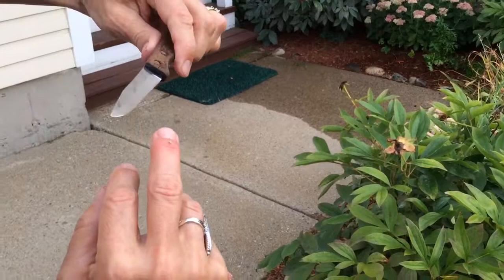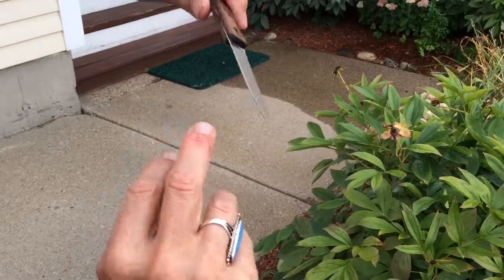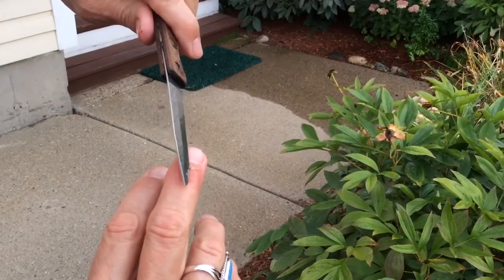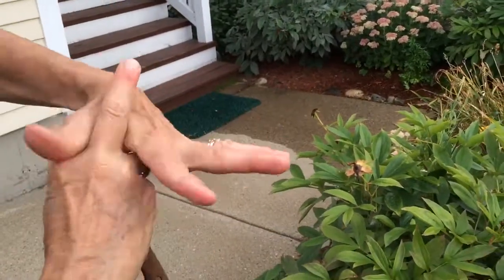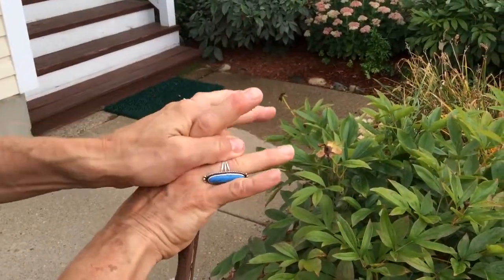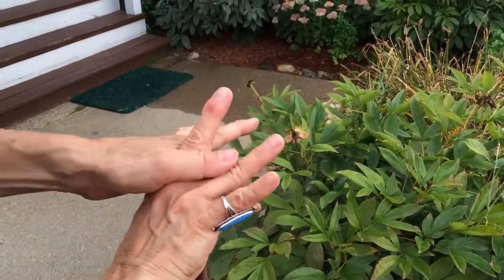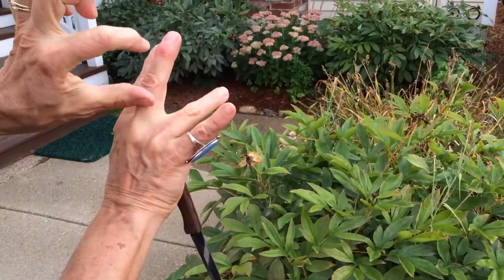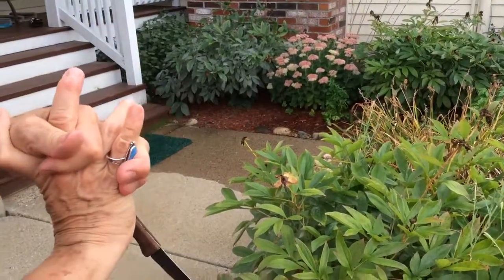How To Remove A Bee Stinger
Use a knife or a similar object with an edge to slide the stinger out.